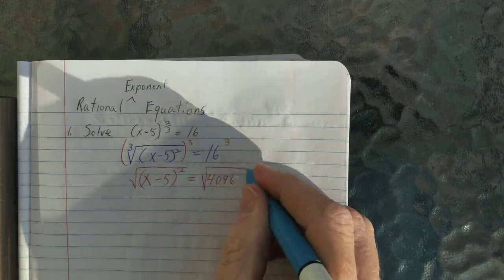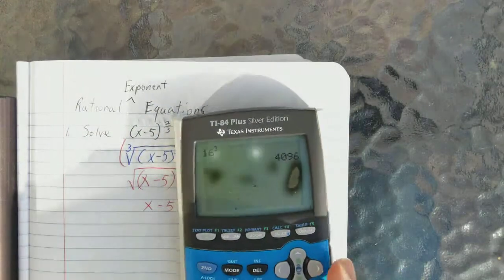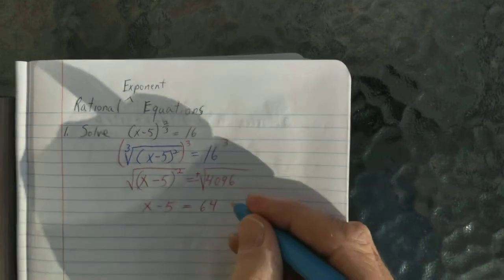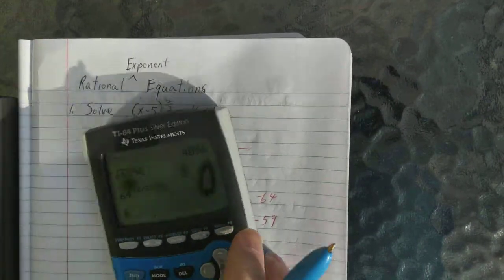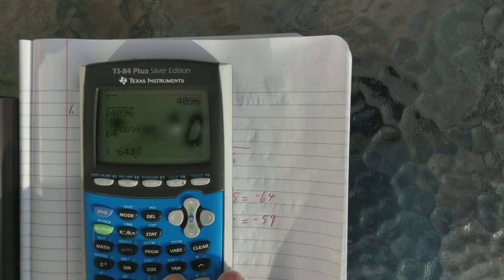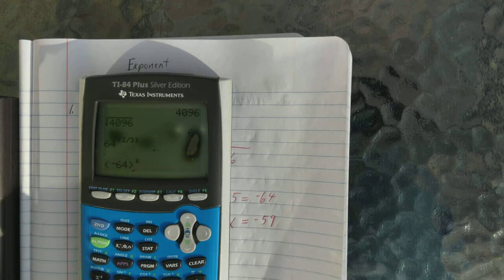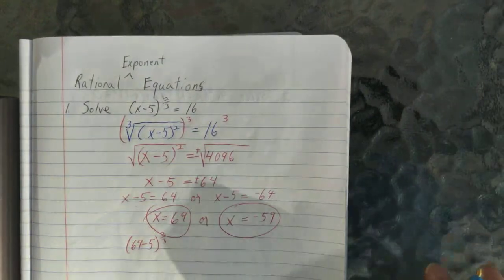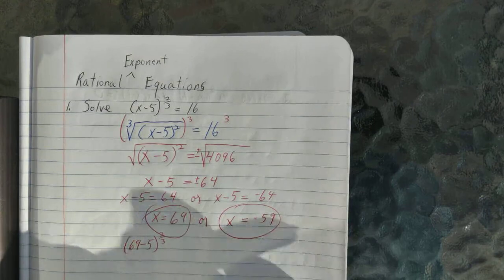Honors Algebra II-Trig; Rational Exponents Equations